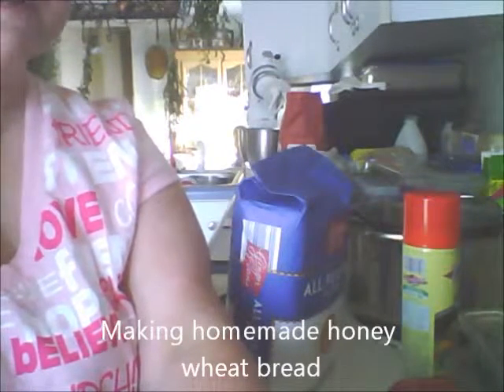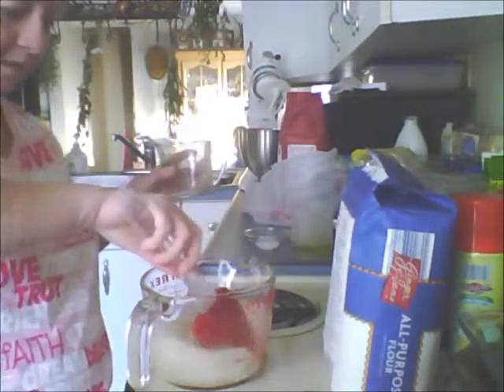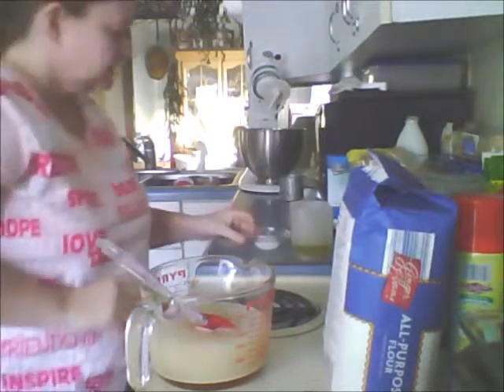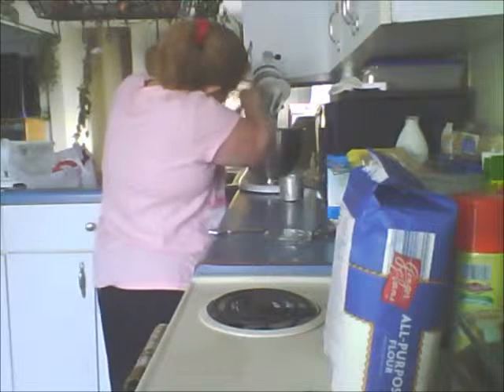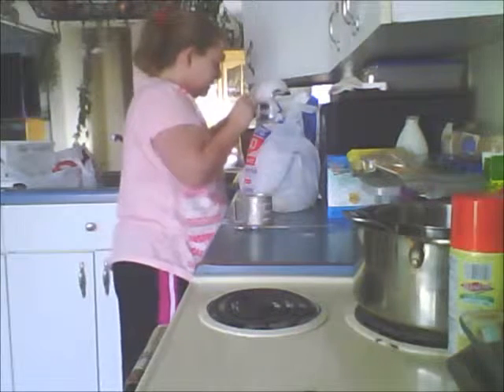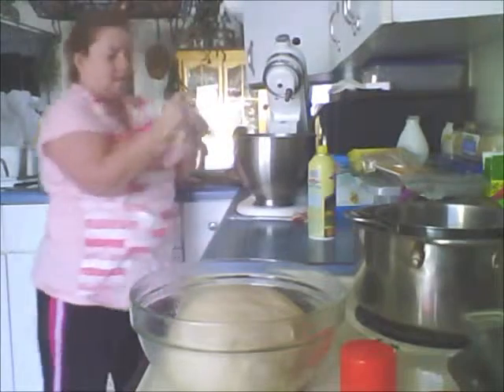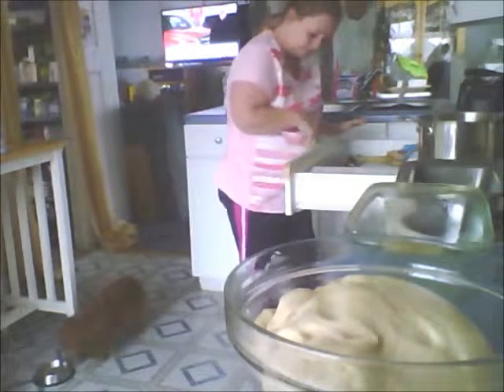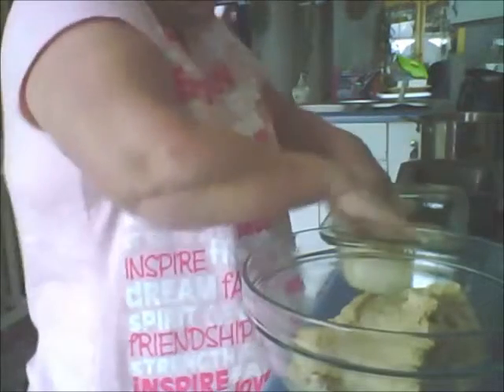Homemade Honey Wheat Bread